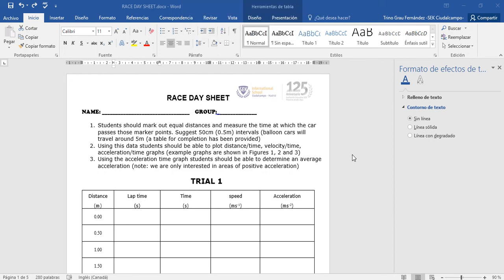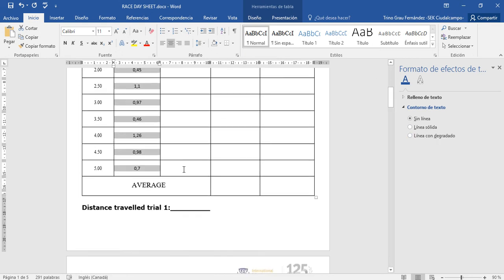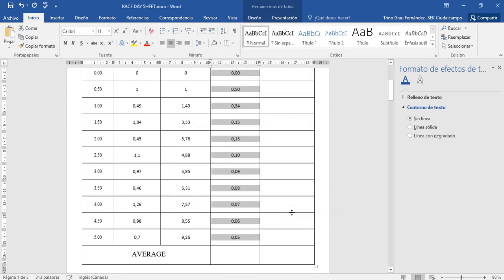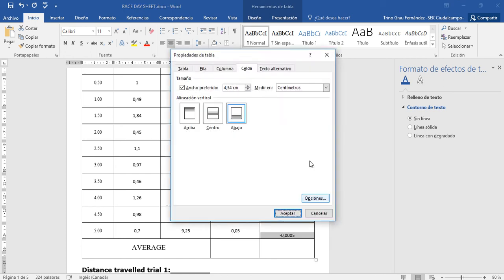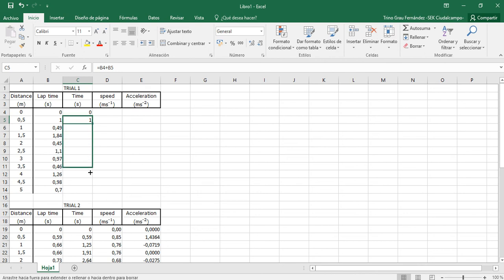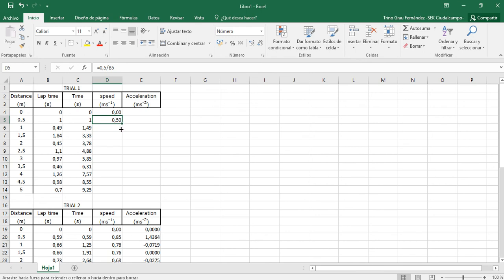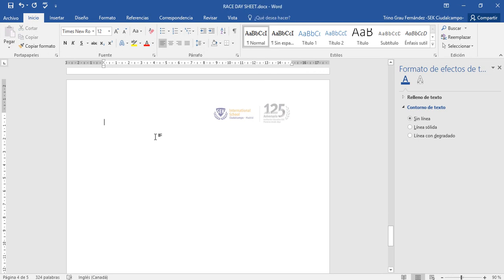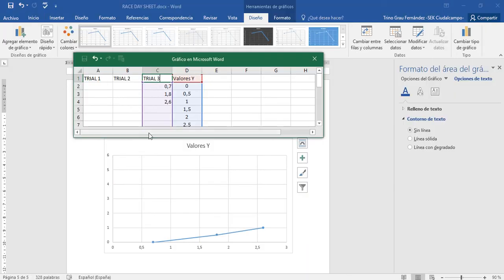TUTORIAL 1 RACE SHEET